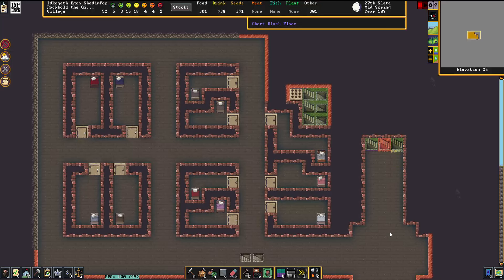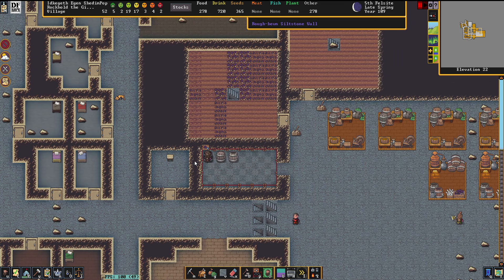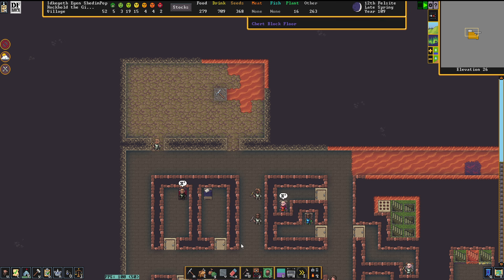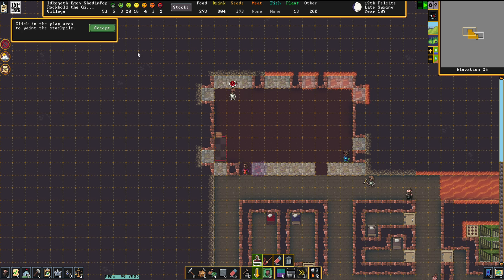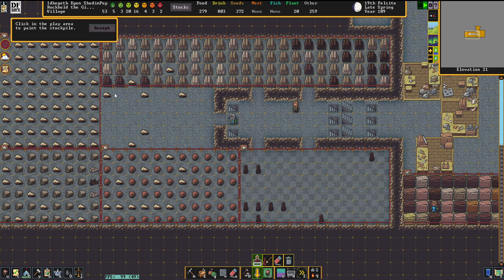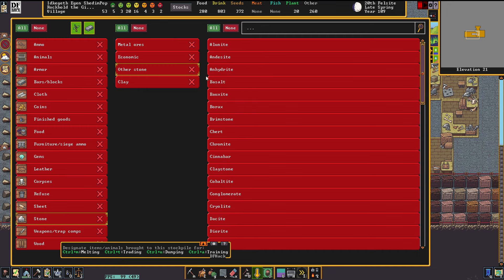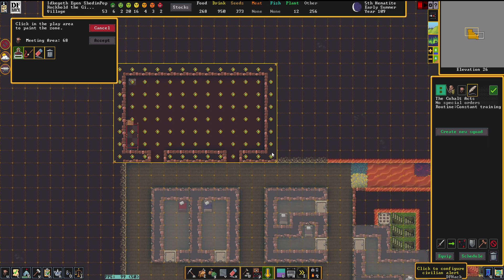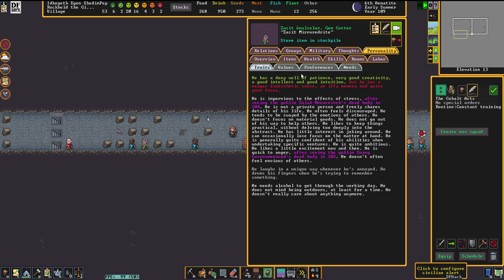ROCKHOLD UNDER ATTACK - Lets Play DWARF FORTRESS Gameplay Ep 09